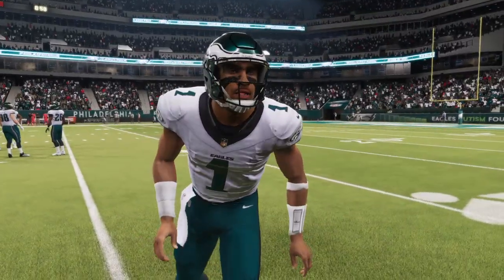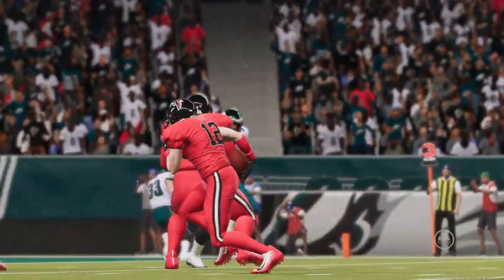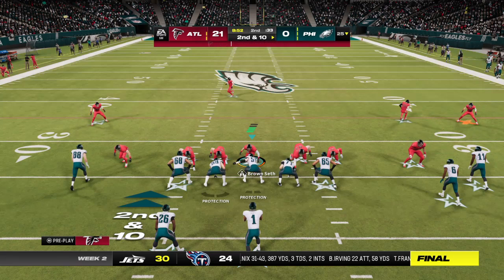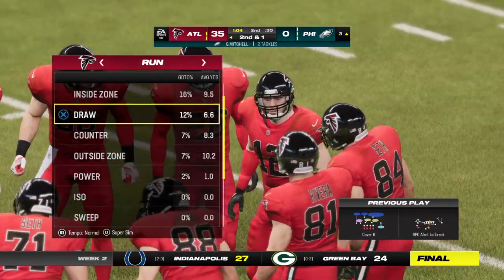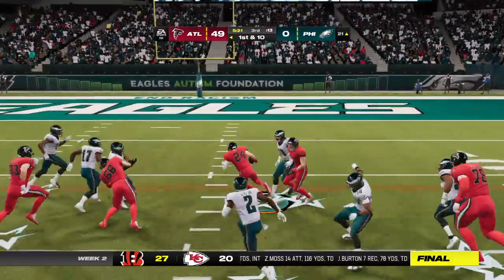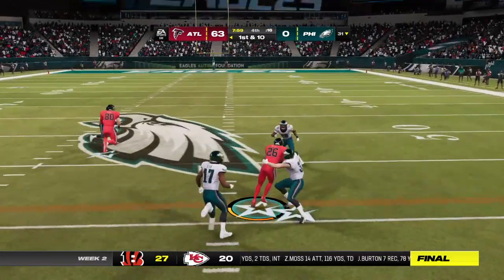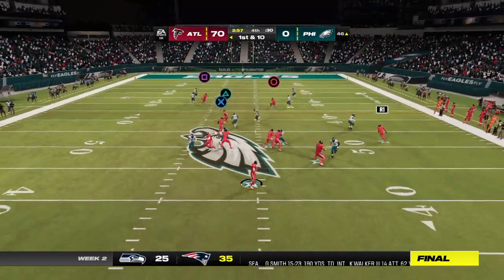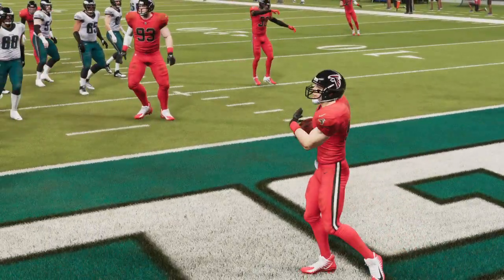Madden NFL 25 Week 2 KTE Team Vs Eagles